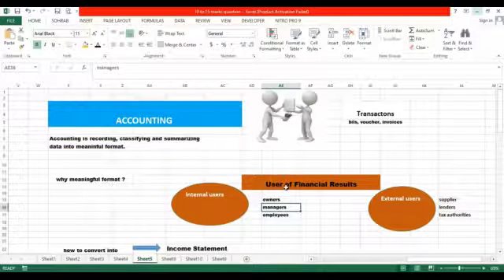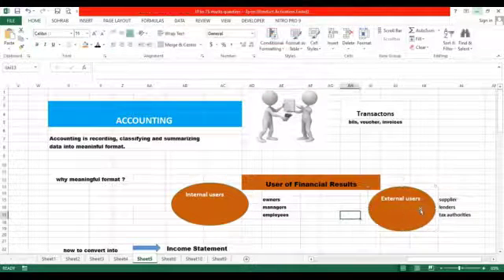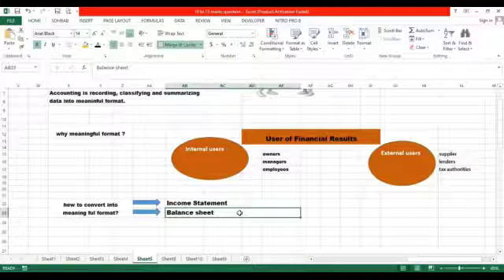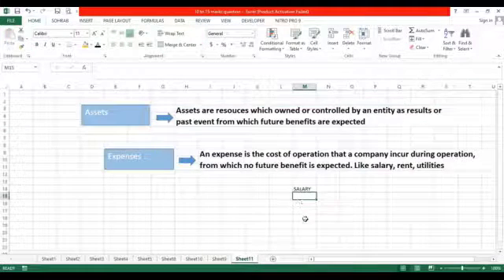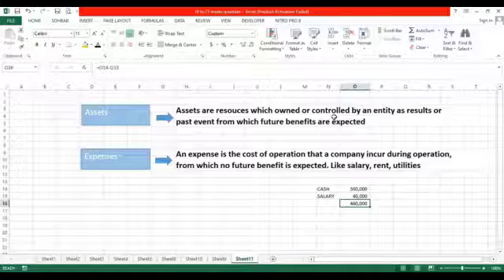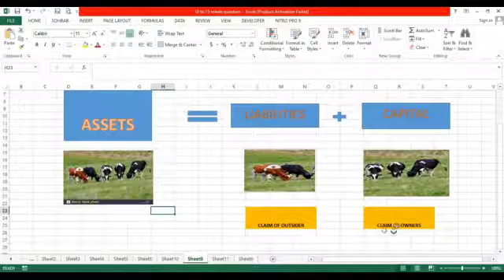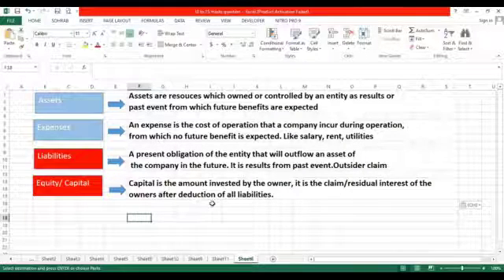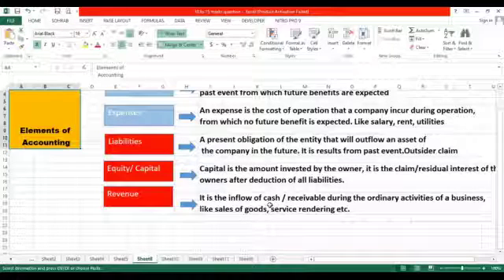Lesson 1: Basics of Accounting | Elements of Accounting | Basic Concept of Accounting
Academy – Class
This  video contain on pure accounting concept, this is necessary in order to understand accounting, because it contains on accounting vocabularies as accounting is a language of business. I have explained the basic concept of accounting in a simple way and this is especially for science background students.
Introduction, what is Accountancy, Accounting Process, Elements of Financial Statements Asset, Expense, Liability, Equity, Capital, Revenue,